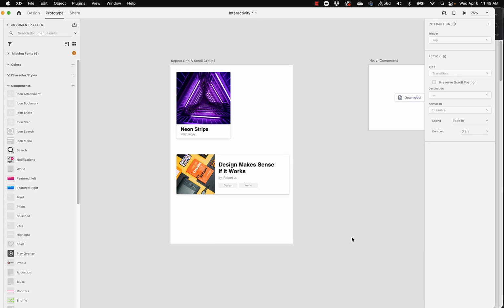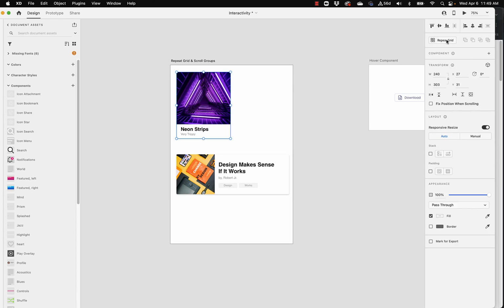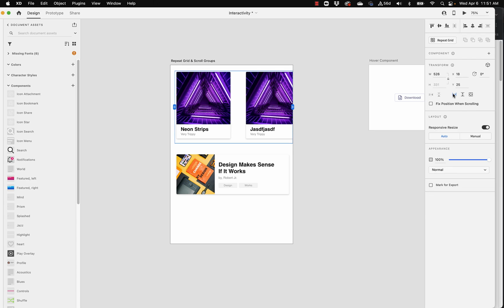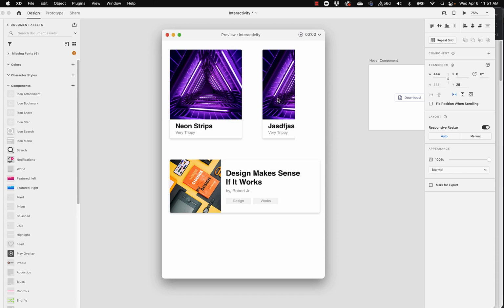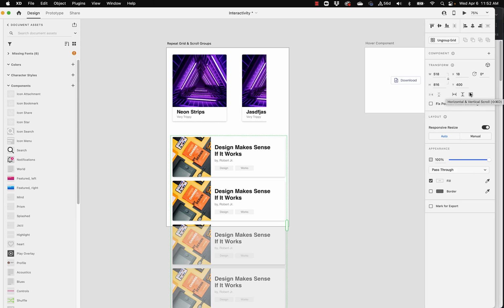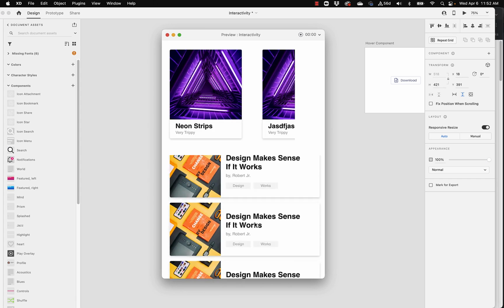3 repeat grid scroll group